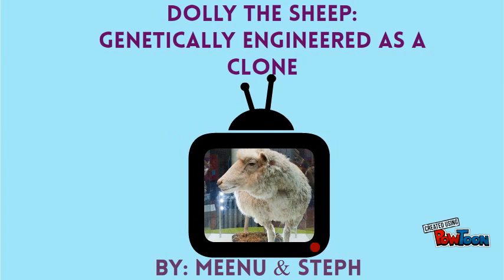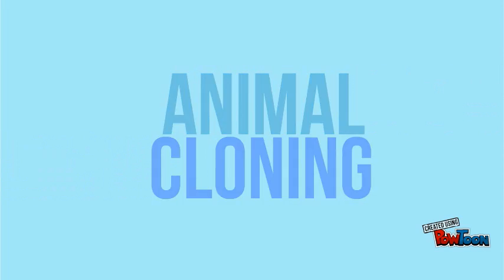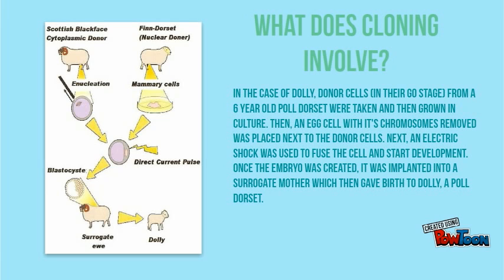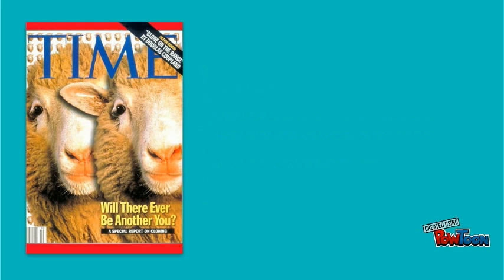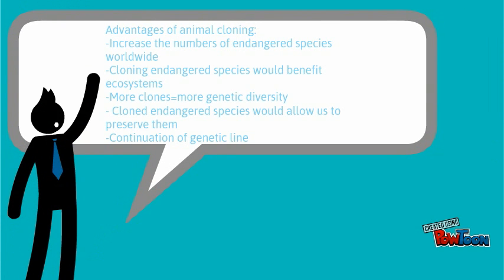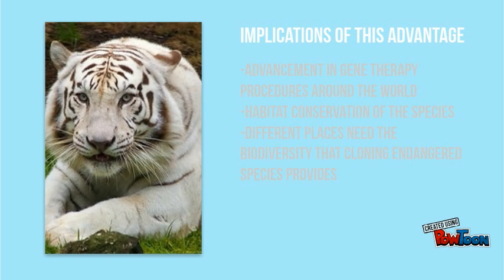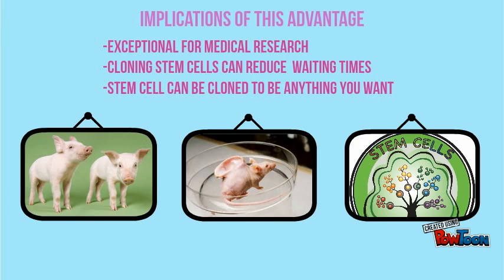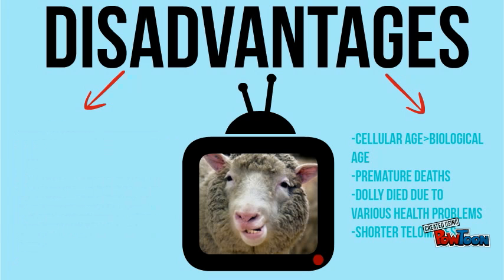DOLLY THE SHEEP